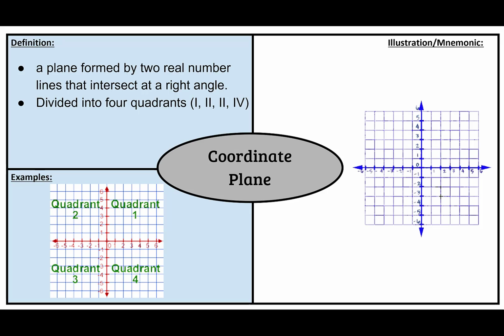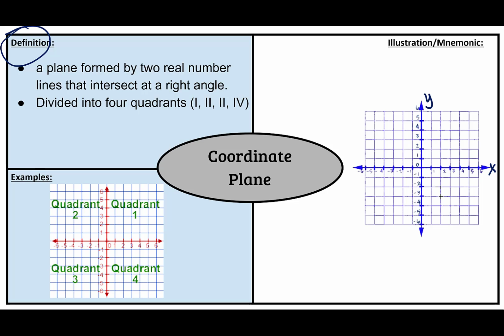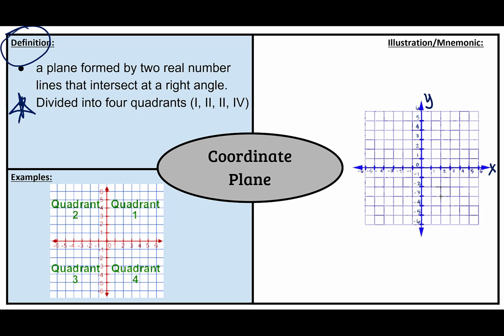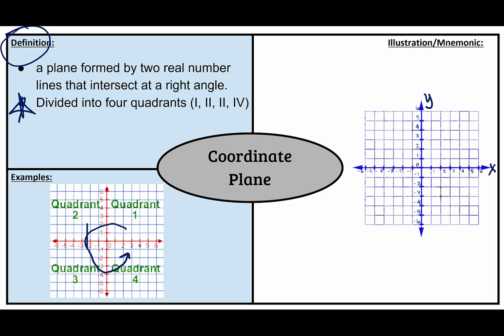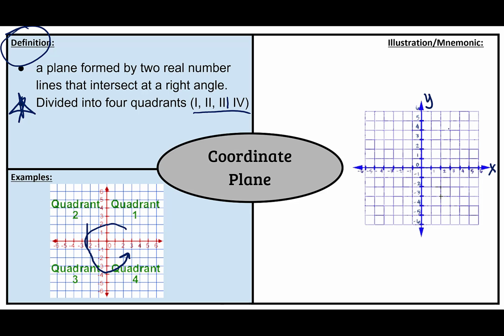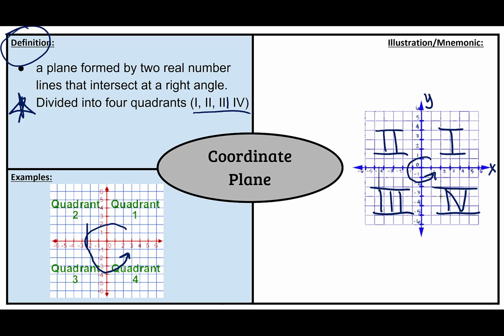Algebra Vocabulary- Coordinate Plane